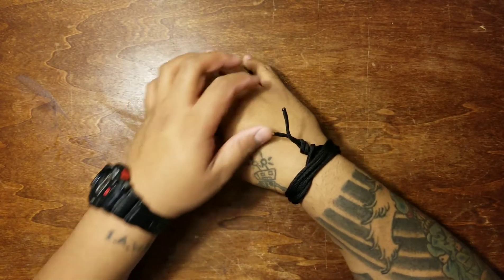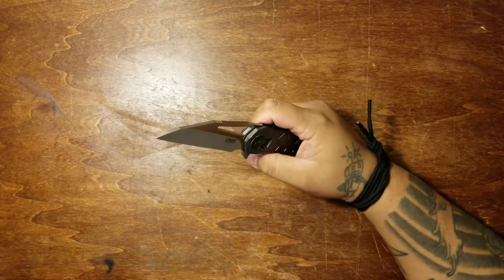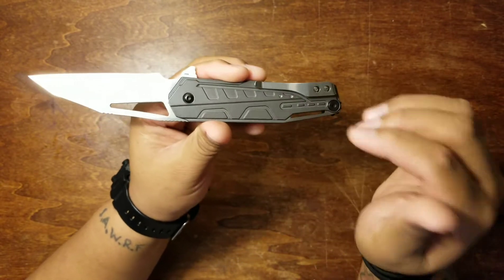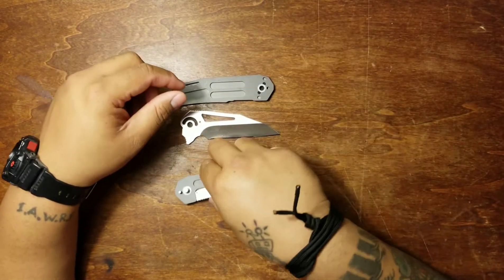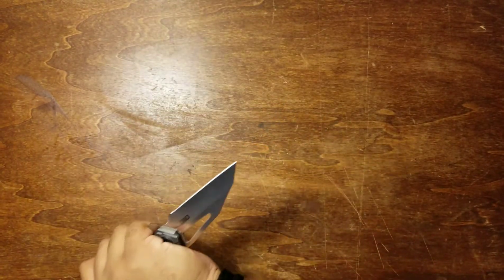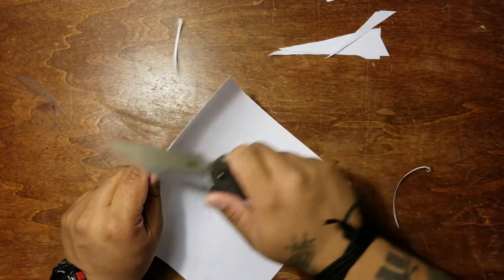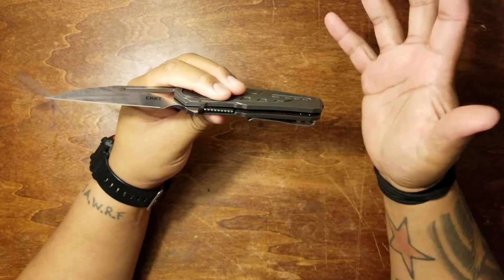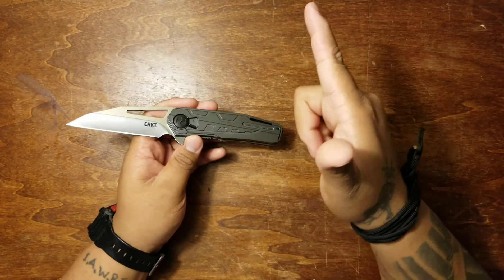CRKT RAIKIRI!!! -KNIFE REVIEW-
Absolutely awesome Dew Hara designed CRKT produced RAIKIRI! Beast of a knife and classy at the same time! Let me know what you guys think in the comments.